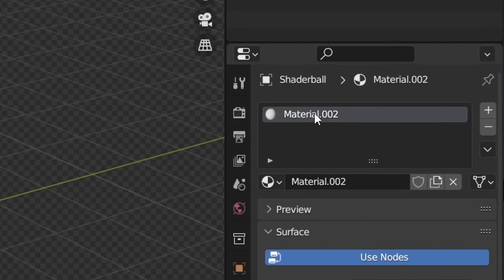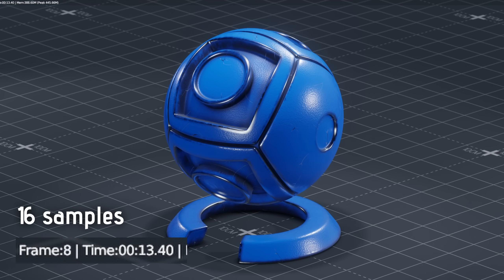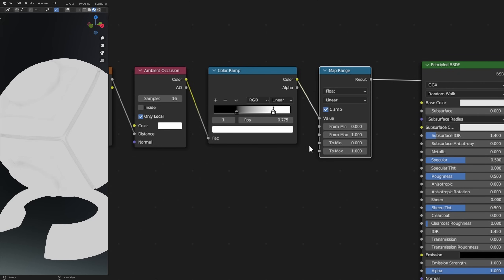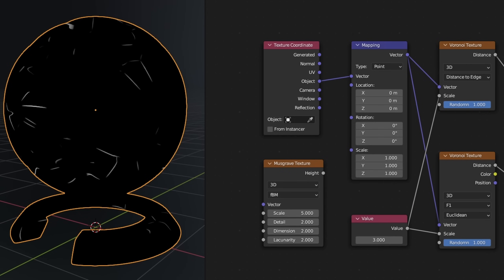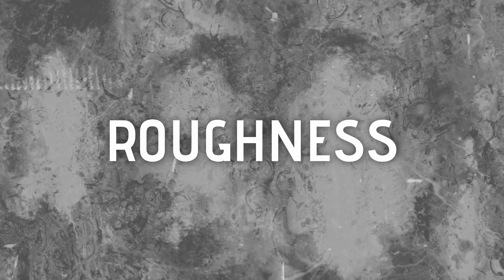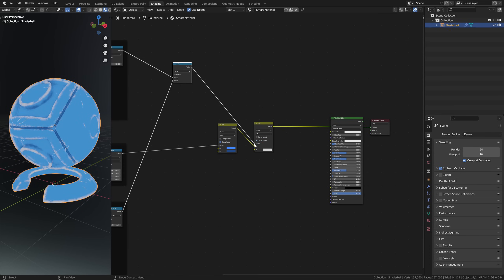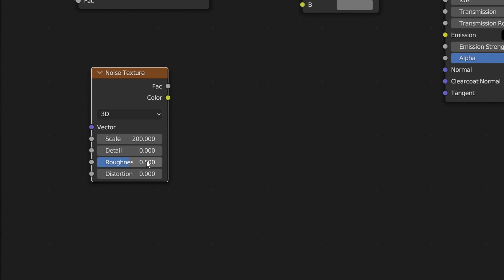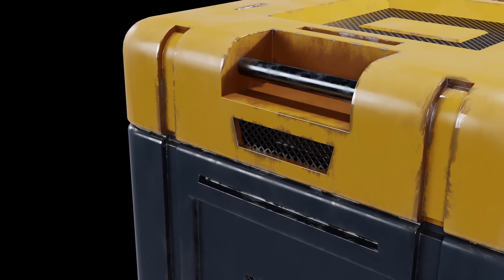Realistic Materials In Blender EEVEE are EASY!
Want to learn more EEVEE shading techniques and many other relevant Blender skills? Make sure to grab @cgboost's new course here;
➕ Addons You Need:
📚 My Favorite Blender Courses:
Alive! Animation Course in Blender
Chapters:
00:00 Intro
00:20 Creating an Edge Mask
03:57 Setting up an Ambient Occlusion Mask
05:06 Making a Scratch Mask
09:14 Time for the Base Color
11:48 The Metalness map
12:31 Creating the Roughness map
13:30 The Final layer - Normal Map
15:39 Outro

Check out Lud and Schlatts Musical Emporium

Since I forgot to do it in the video; Thanks to all my patrons!